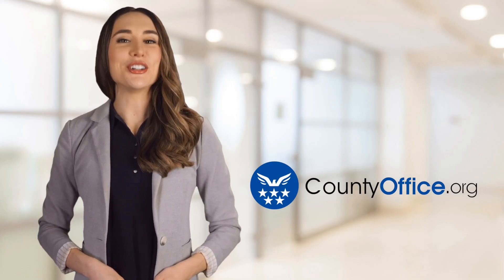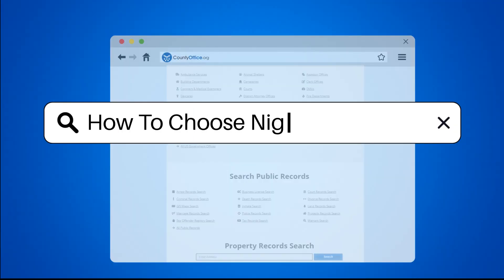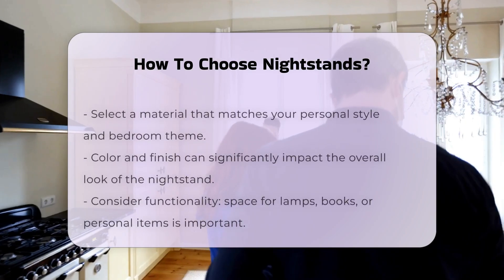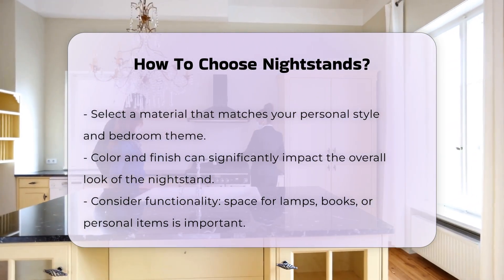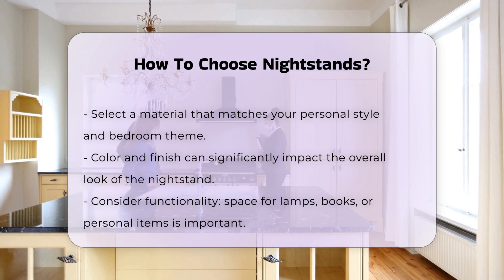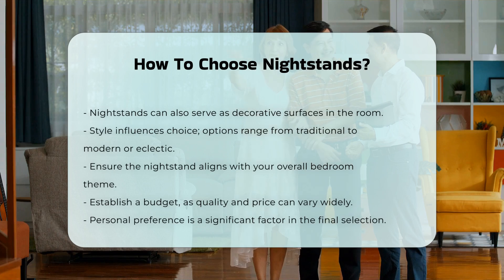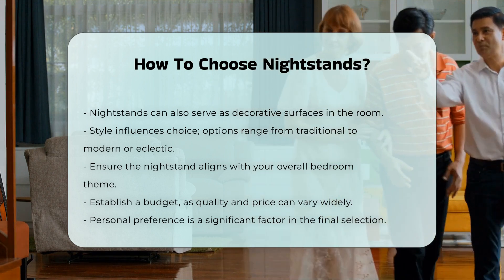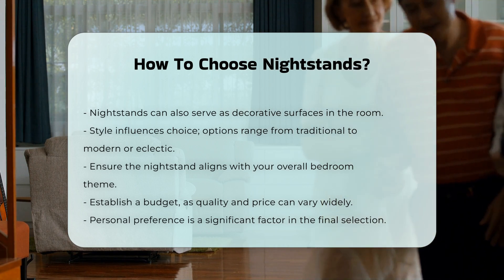How To Choose Nightstands? - CountyOffice.org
How To Choose Nightstands? Selecting the perfect nightstands is an essential part of creating a cohesive and functional bedroom environment. In our latest video, we delve into the key considerations you should keep in mind when choosing nightstands that not only enhance your decor but also serve practical purposes. From understanding the importance of size and height in relation to your bed and room dimensions to evaluating your storage needs, we cover it all.

The materials you choose—be it wood, metal, or glass—can significantly affect both the aesthetic and durability of your nightstands. We'll discuss how color and finish play a role in the overall ambiance of your space. Functionality is another critical aspect; we'll help you determine how you can maximize your nightstand’s utility, whether it's for lamps, books, or personal items.

Additionally, we'll explore various styles, including traditional and modern designs, to ensure that your choice aligns with your bedroom theme. Budgeting is also an important factor, and we’ll provide tips on how to find quality nightstands that fit within your spending limit. Ultimately, personal preference is key, and we will guide you in making a selection that resonates with your individual taste and lifestyle.